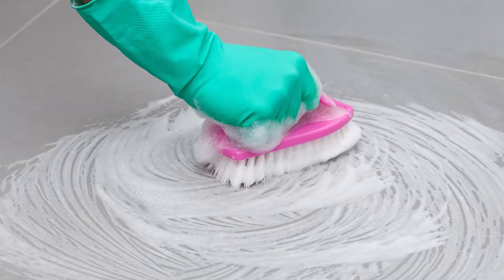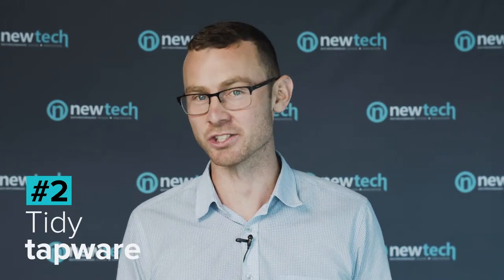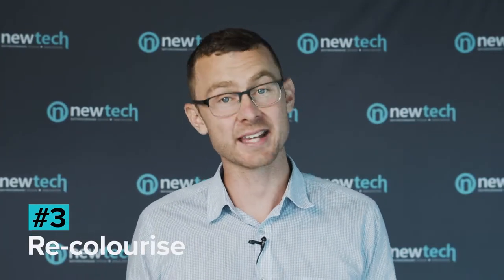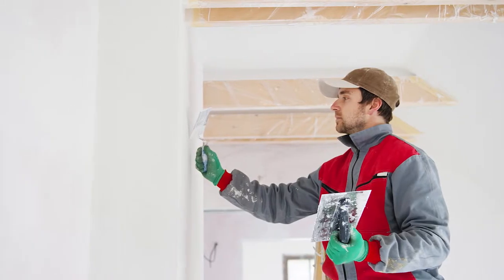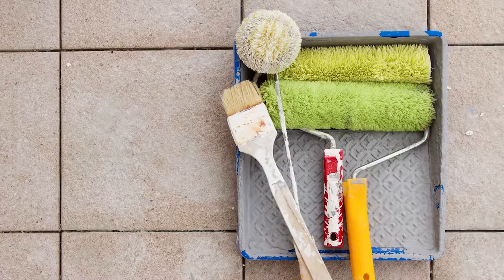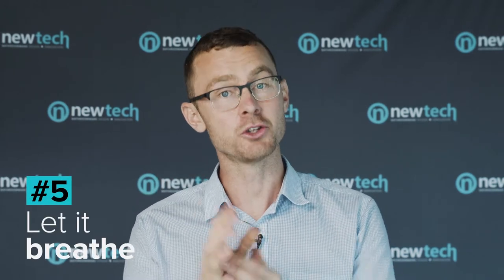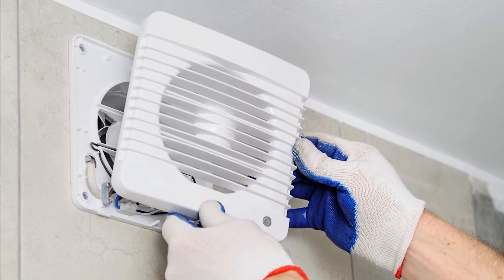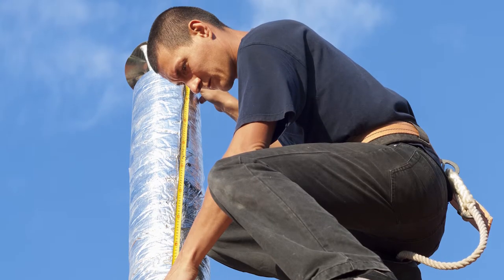5 Tips to give your Bathroom a Facelift (without Renovating)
There is plenty of little things you can do to give your old bathroom a spruce up, without the big cost of a complete renovation. If your bathroom could do with some ❤️, we've got some tips for you!

At Newtech, we are YOUR bathroom specialists. We want to help you wherever we can, whether that be providing you with high quality bathroom products OR by sharing free tips, advice and inspiration for your next bathroom project!

✍️ WHAT ARE YOUR TIPS? Share them with us in the COMMENTS!